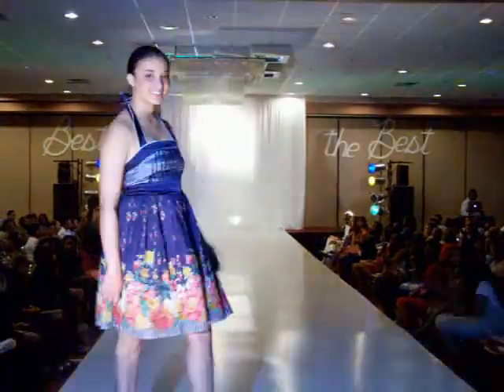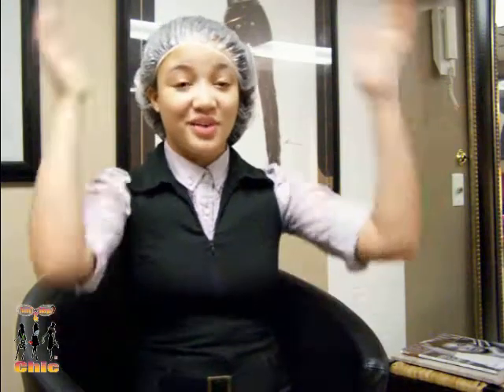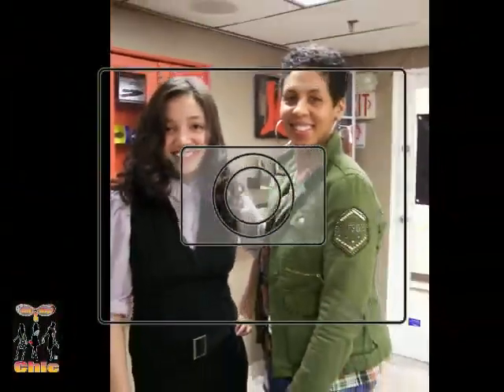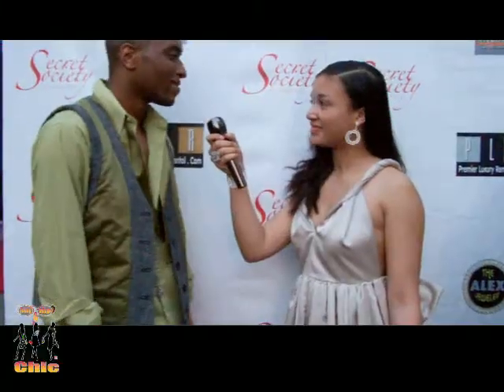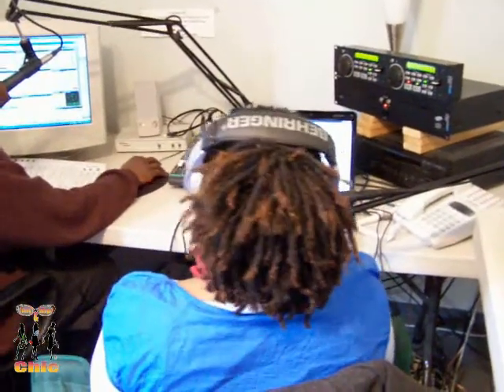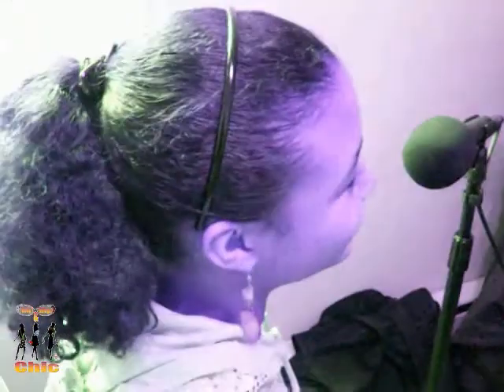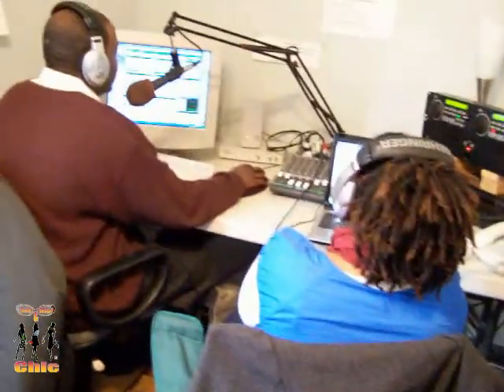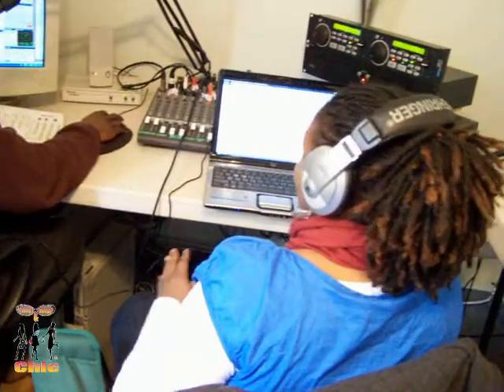Young, Hip & Chic- At Home Edition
This is just a recap of what we have done over the past year. We are pleased to be gearing up for the New Year with more information, ideas and people to meet for the new shows. In this show, Tweety is the host of the red carpet for Miashas theatrical play, Secret Society; featured model at the Best of the Best Fashion Show; host of the Prom Expo at Celebrity Hair Studio; a special guest on the internet radio show, People, Places and Things with Charing Ball; talked with the author of Fashion  Bootcamp 101, Marissa Rizzuto; got her hair done at her new stylist, Anika Lee Thompsons hair salon Ryan Foster Inc. and hung out with the girls at Sheckys Girls Night Out.